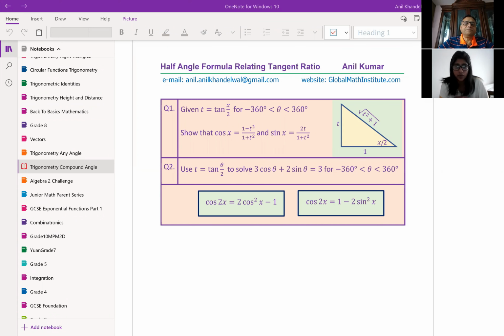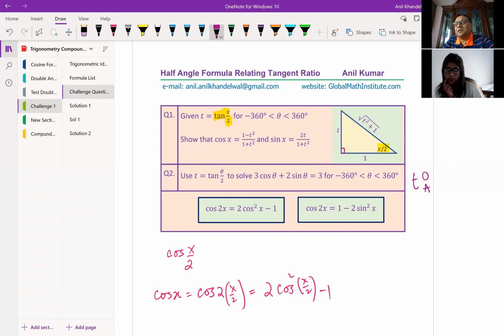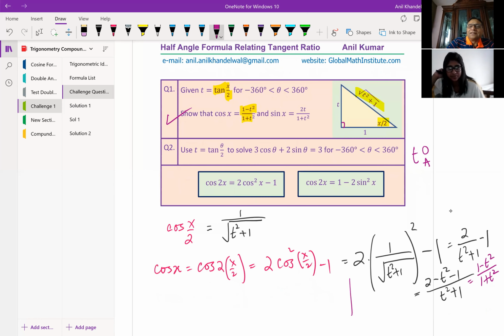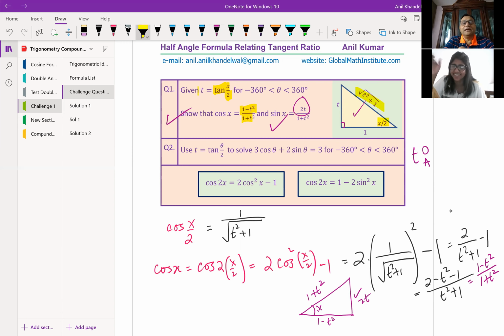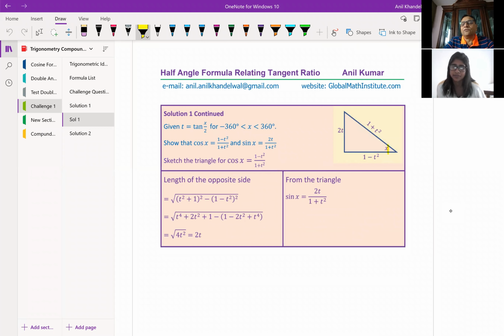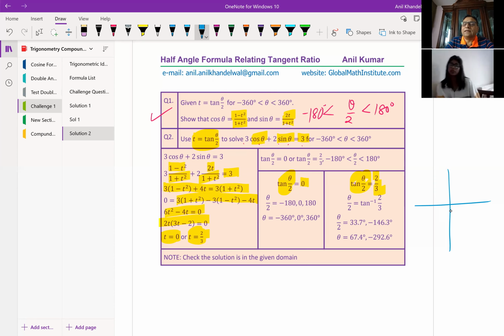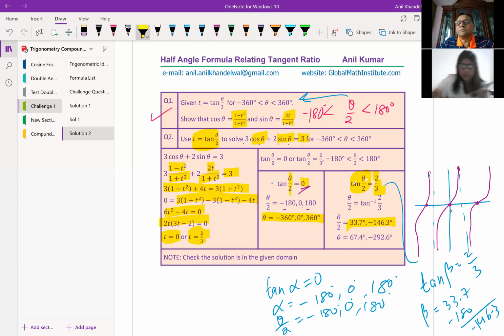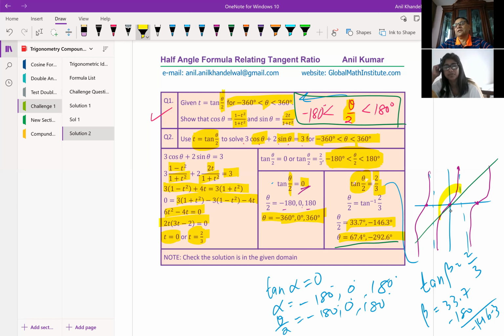Examination Style Question Compound Angle Half Angle Formula Anil Kumar Edexcel Student Amy Year 13